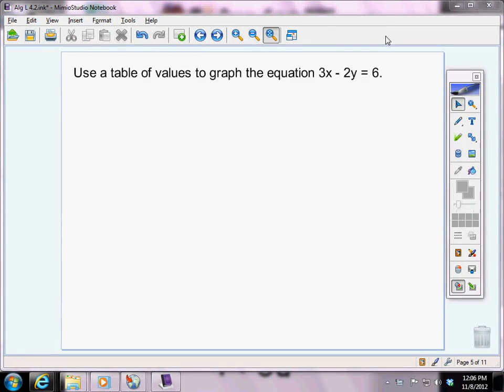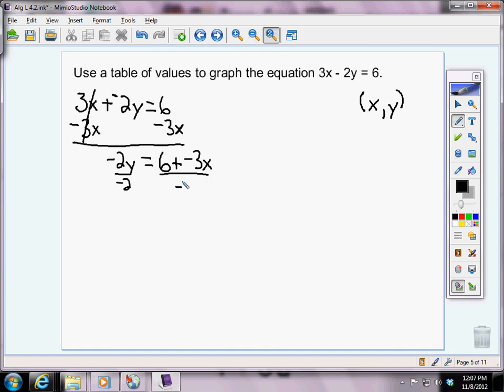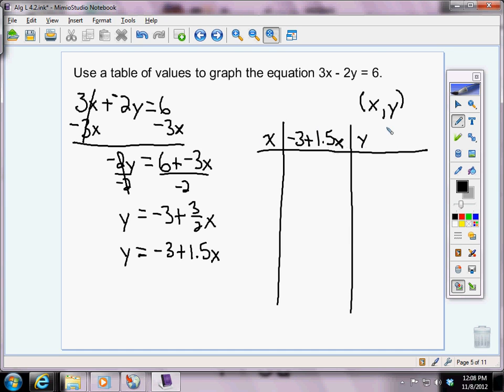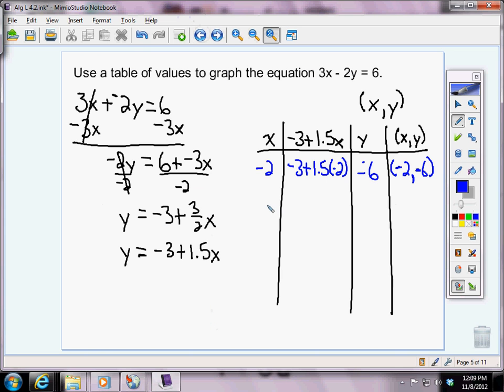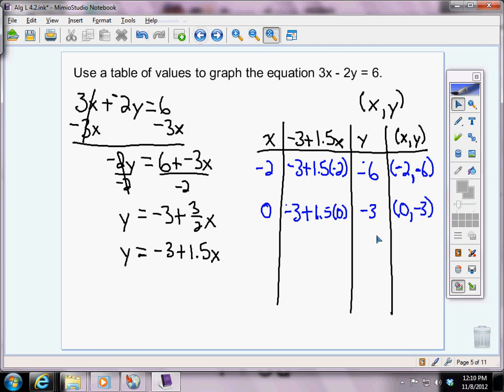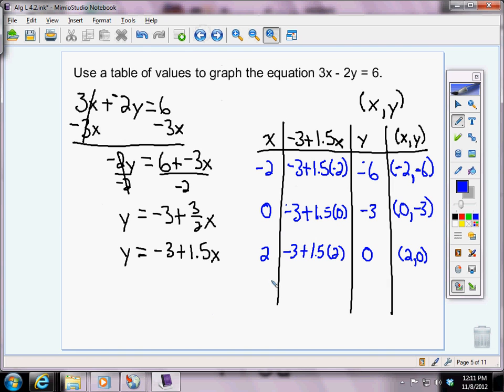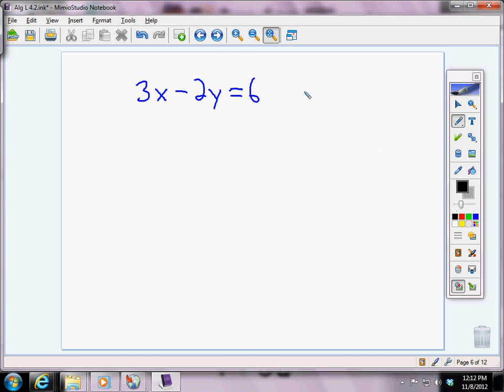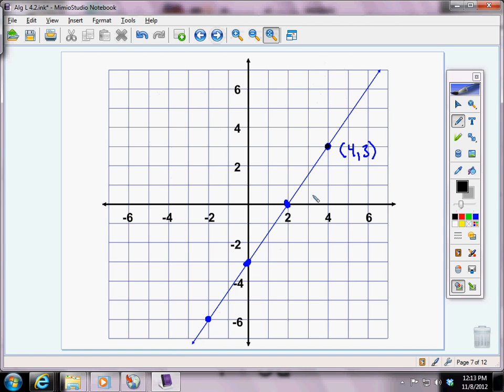Graphing Linear Equations Ex. 2